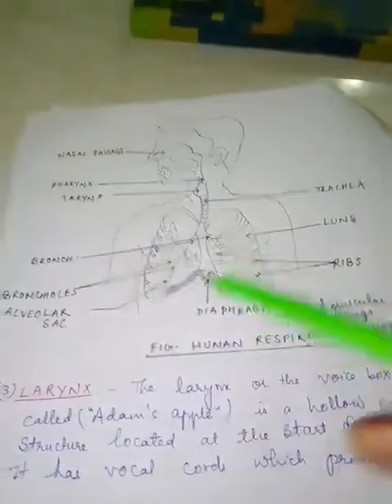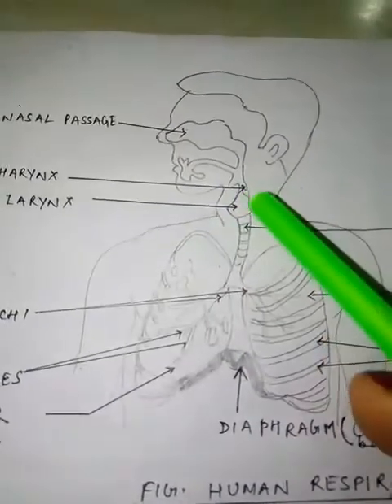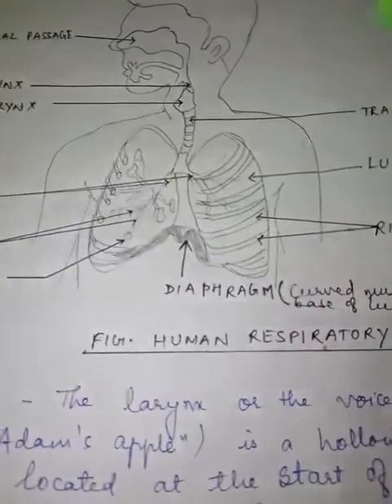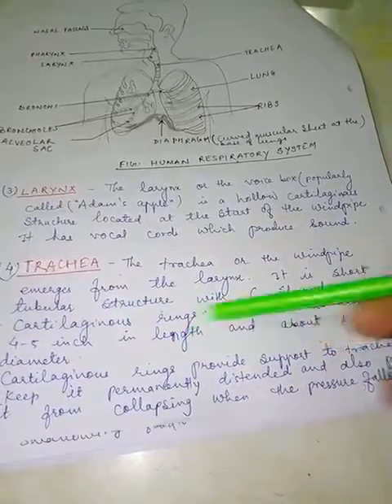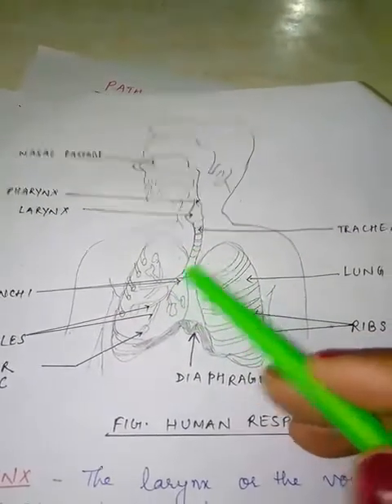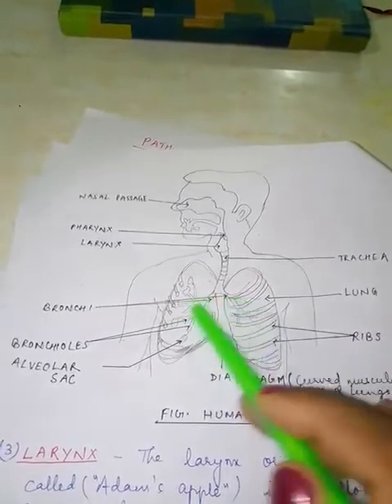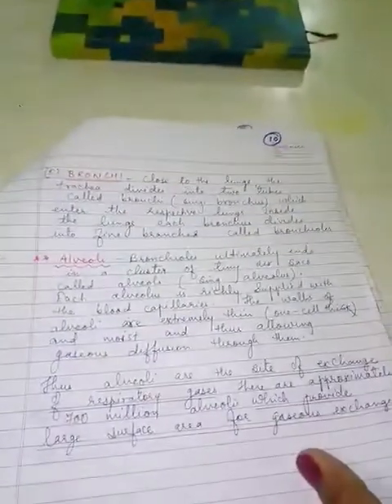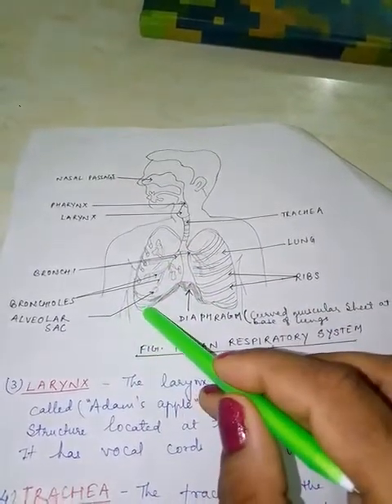Class 10 Ch6 RESPIRATION(IV)